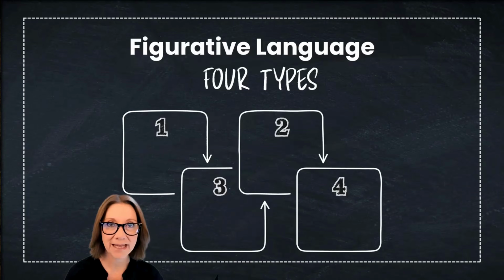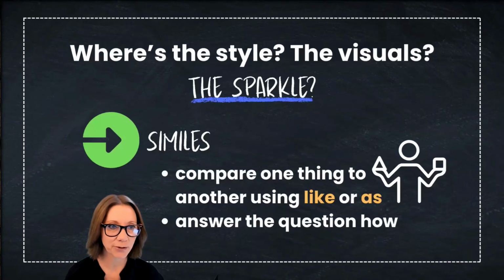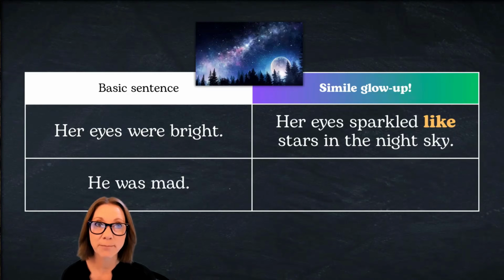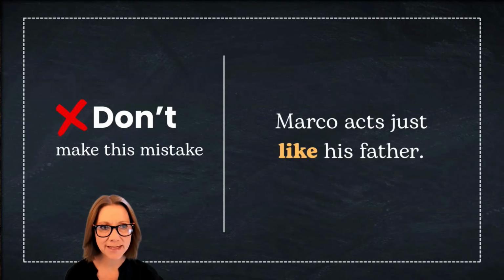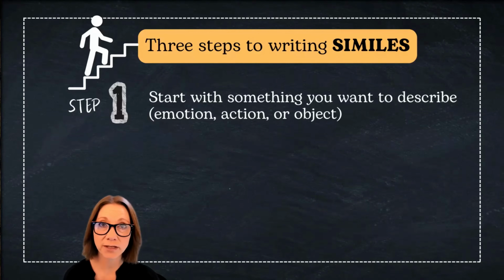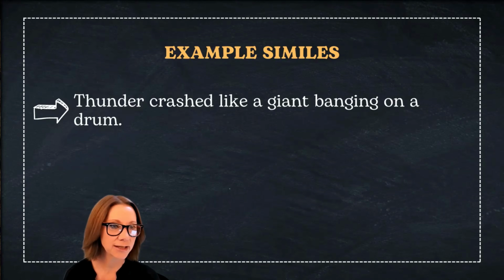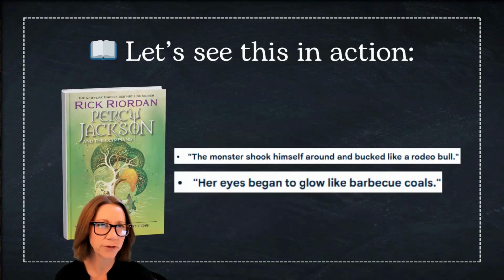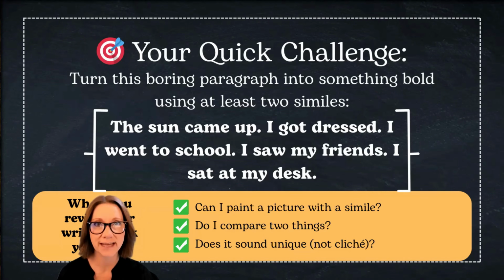How to Write Similes: Level-Up Your Simile Writing!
Learn how to make your similes STAND OUT!

The Structured Writing Teacher Channel:    / @thestructuredwritingteacher